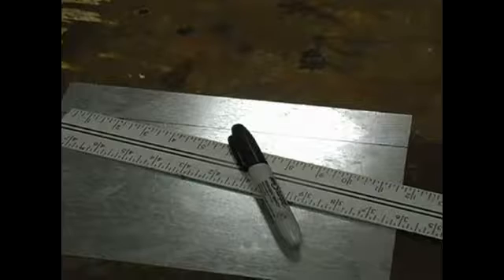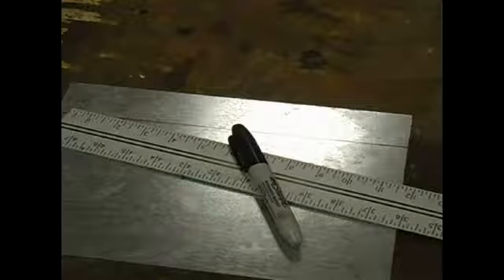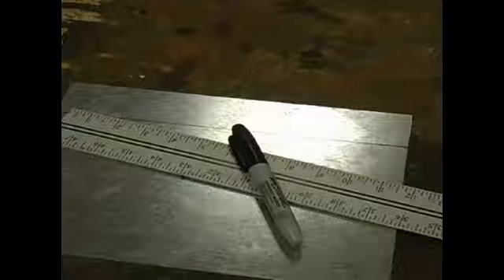Cutting Procedure Using Squaring Shears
Cutting Procedure Using Squaring Shears. Part of the series: How to Cut & Bend Sheet Metal. Learn tips and techniques on how to use metal shears, including the cutting procedure for using squaring shears in this free how-to video.